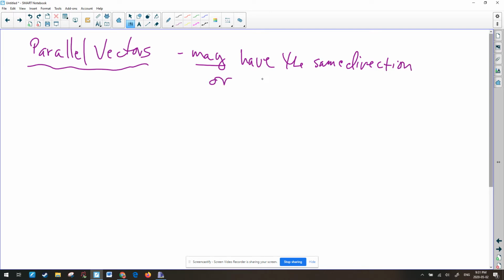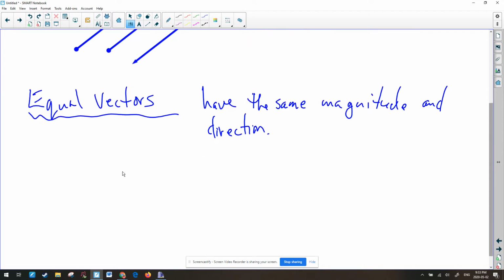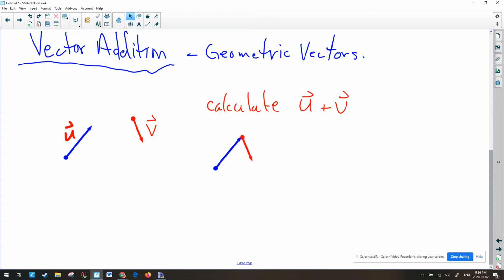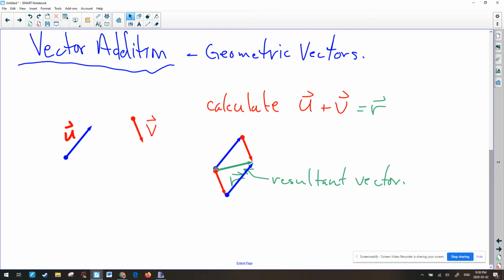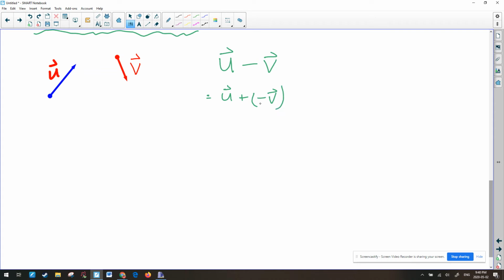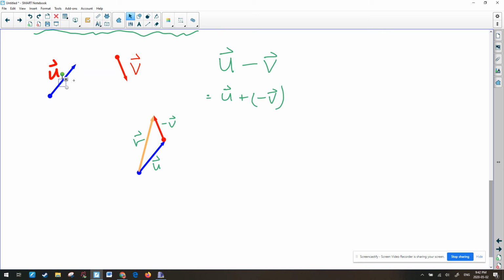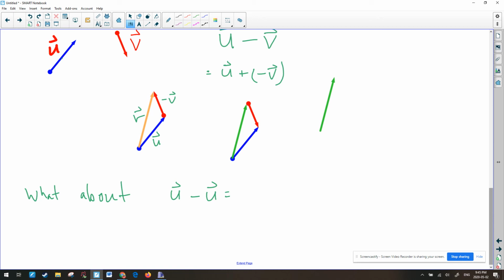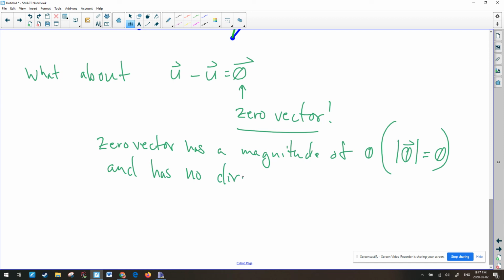MCV4U Vectors Day 1, Part 2